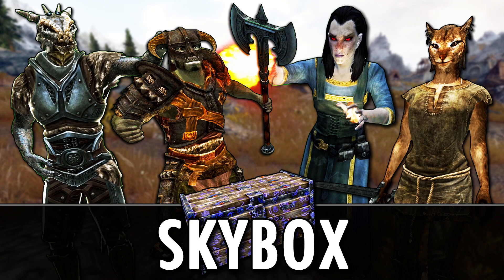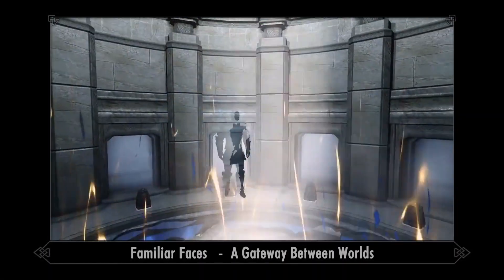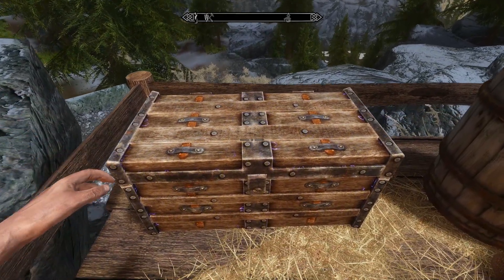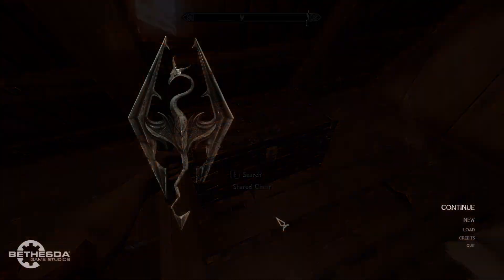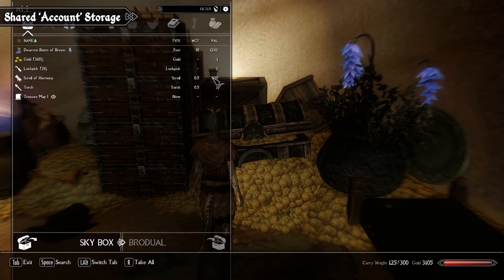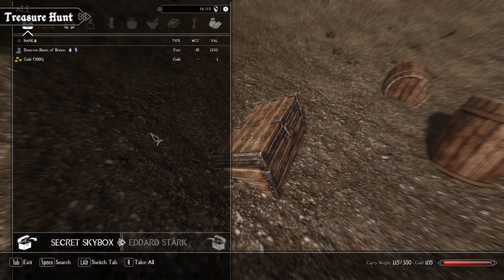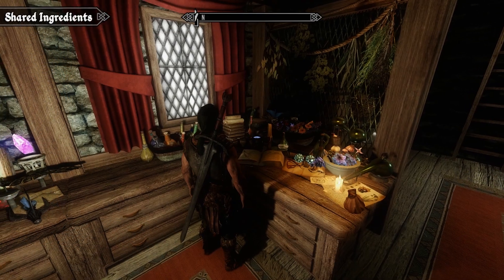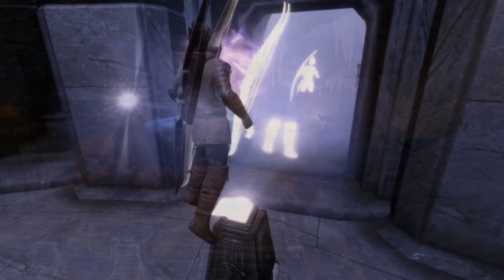Skyrim Mod: SkyBox - Hidden Gem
Other Mods:
Haven Bag